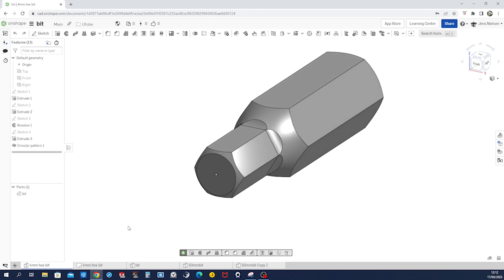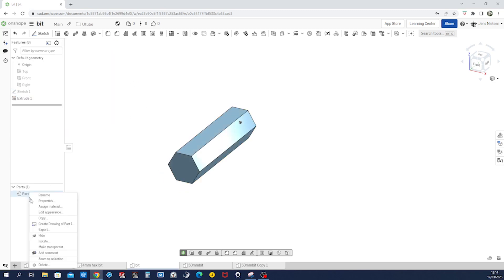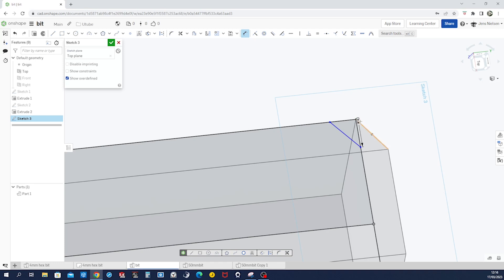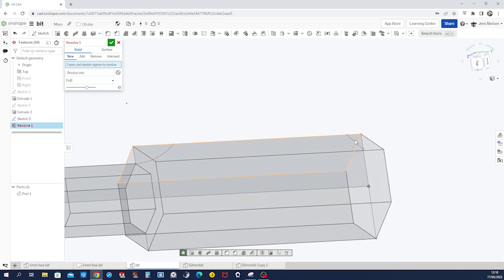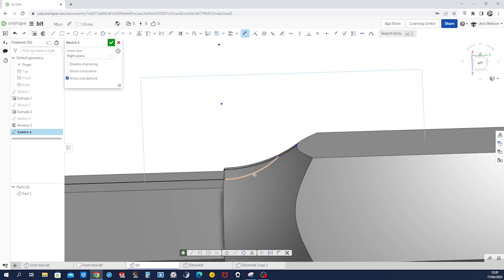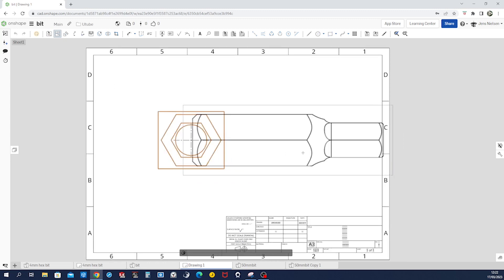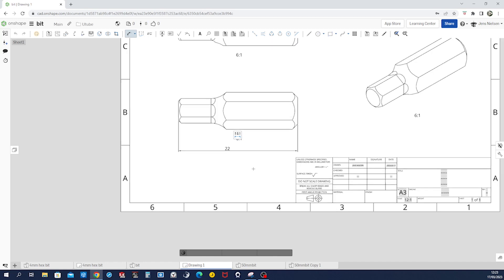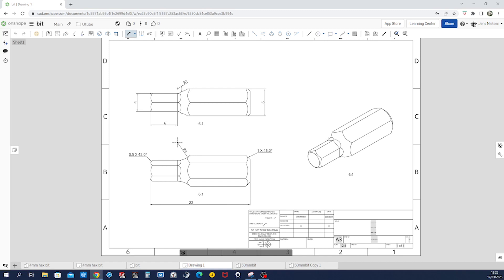Model and Create a Drawing of a bit in this Onshape tutorial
In this tutorial, we'll be exploring how to sketch, model and create drawings in Onshape. This is a great way to get started with 3D modeling and drawing, and we'll be covering everything from getting started with Onshape cut and extrude feature as well as how to create a drawing from a part in Onshape. the cad data management in Onshape is easy within the part studio.

If you're looking to start working with 3D models and drawings in Onshape, this is the video for you! In this tutorial, we'll walk you through the basics of using Onshape to create a sketch, models and drawings. By the end of this video, you'll be able to create models and drawings of your own!
Create this bit with extrude and revolve. start a drawing and insert front view, top and isometric. Dimension length, radii and chamfer. In Onshape you can create drawings in the browser, just as you do when you model.

00:00 Introduction
01:10 part studio
09:03 create drawing